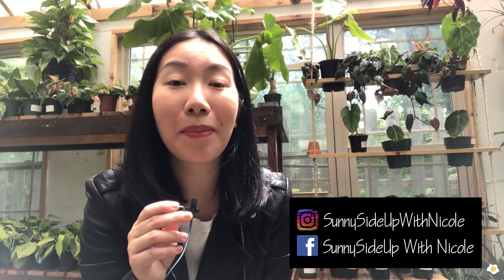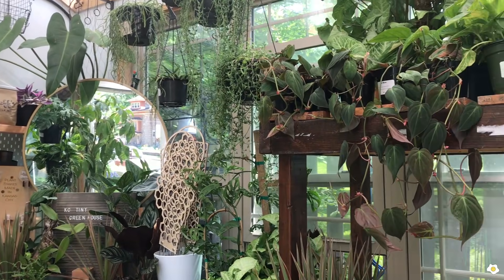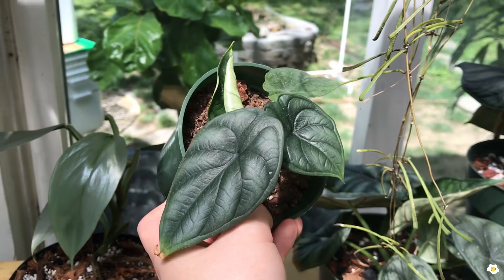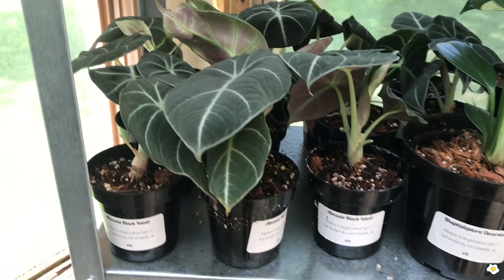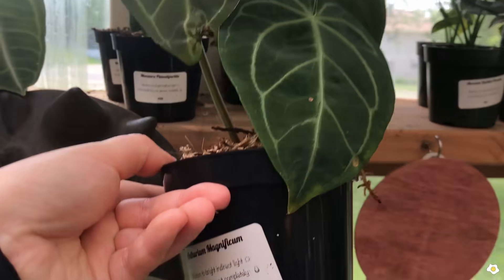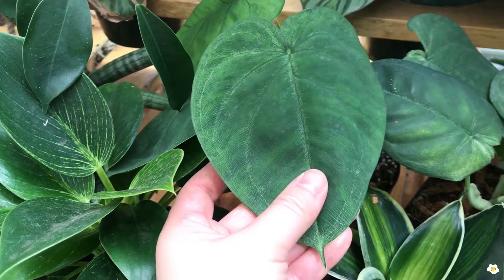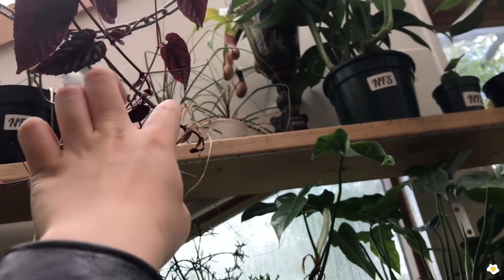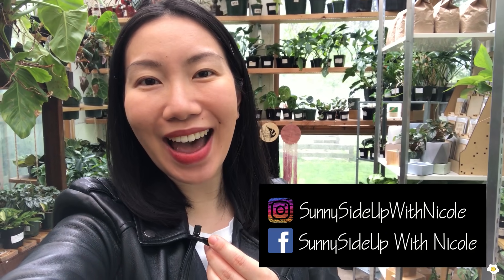Hundreds of RARE Plants! 😱😱😱 RARE Plant Shopping at KC Tiny Greenhouse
If you are located in Kansas City area and looking for beautiful rare houseplants, you should stop by KC Tiny Greenhouse. Here are a few of my favorite: Philodendron Verrucosum, Philodendron Magnificum, Philodendron Melanochrysum, Philodendron Gloriosum, Syngonium Forgetii, Anthurium Plowmanii, Anthurium Villenaorum, Anthurium Crystallinum, Anthurium Magnificum, Anthurium Clarinervium, Alocasia Silver Dragon, Alocasia Black Velvet, Alocasia Green Shield, Monstera Peru, Variegated Hoya Kerrii, Hoya Sunrise, etc. 😂😂😂

Location: 3743 Virginia Avenue. Kansas City, Missouri 64109

Recommended products:
Grower container
Seedling heat mat